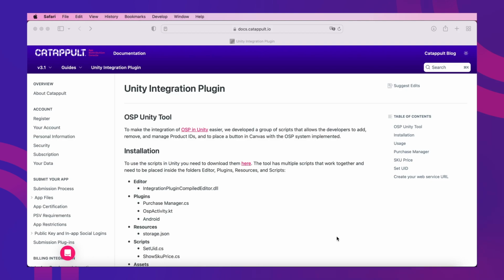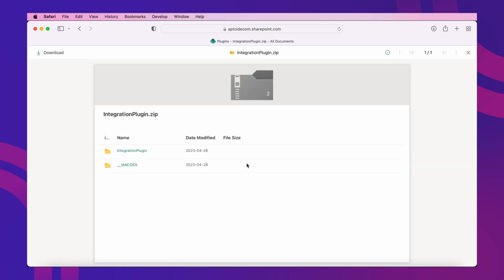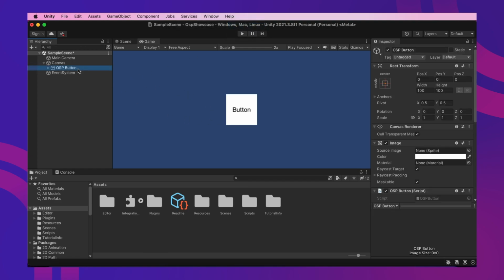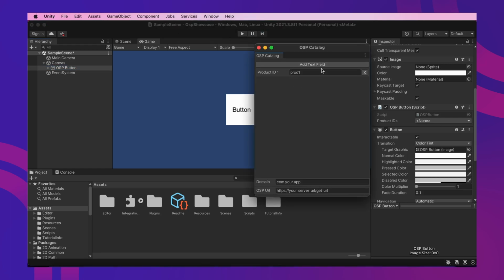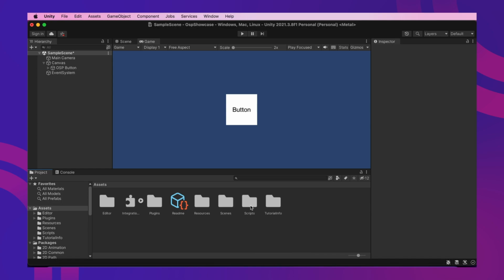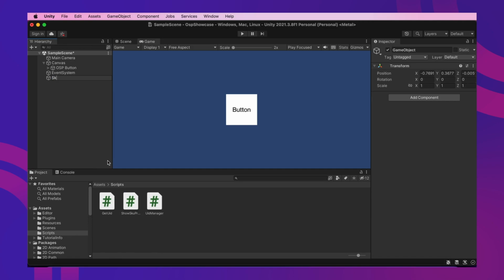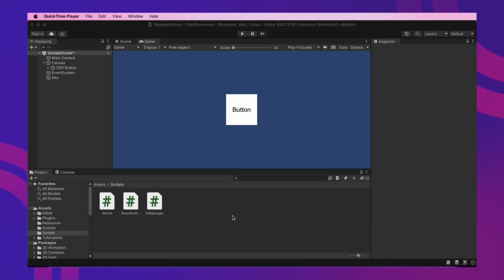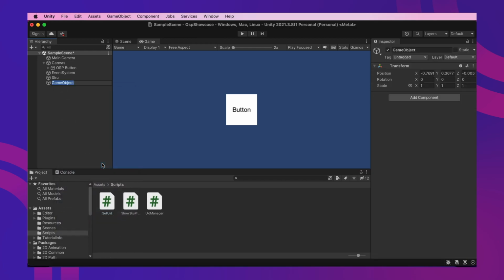Unity Integration Plugin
To make the billing integration process as quick and hassle-free as possible for the developer, we have developed a Unity Integration plug-in you can use when implementing One-Step Payment (OSP). Check-out our video to know how to use it.

Please note that some images from the video may be outdated due to periodical updates of the plug-in.